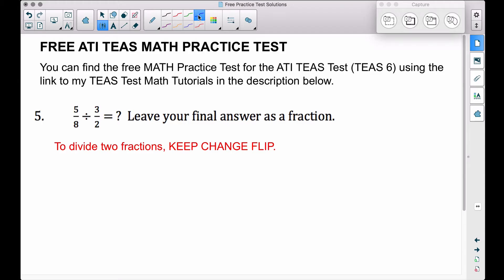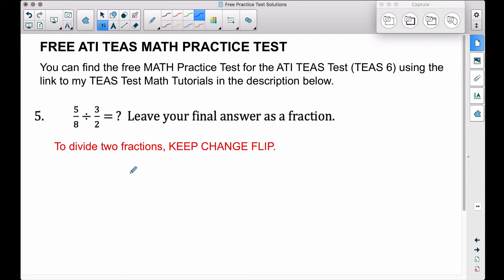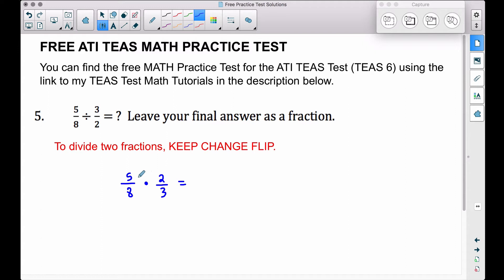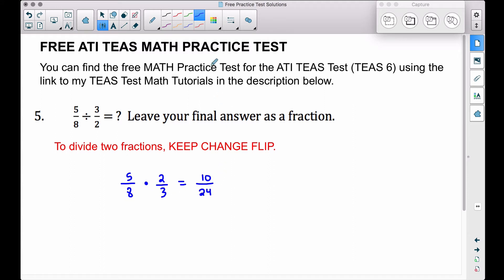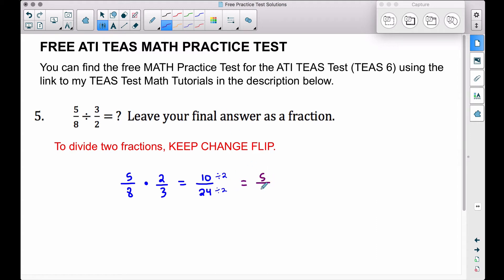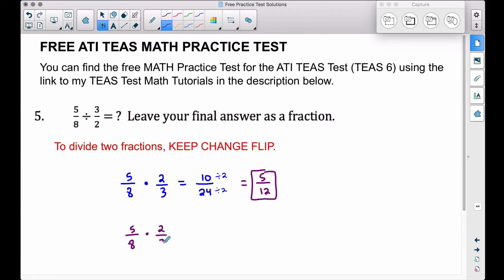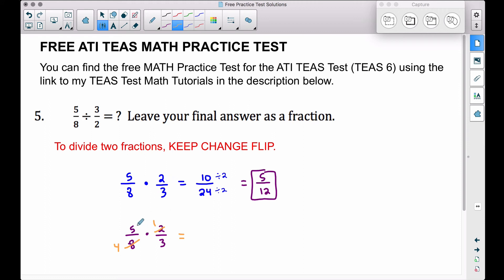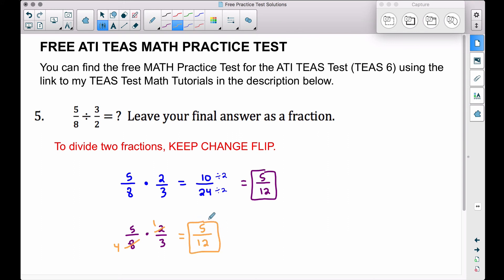ATI TEAS MATH Number 5 Solution - FREE Math Practice Test - Dividing Fractions